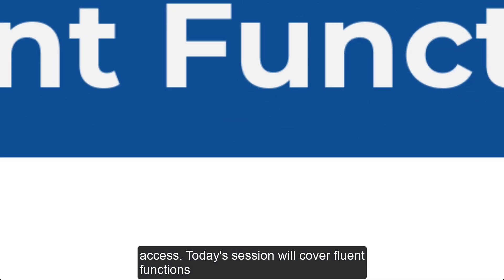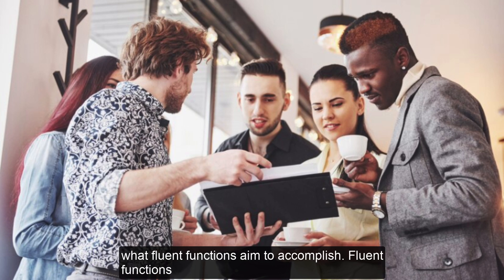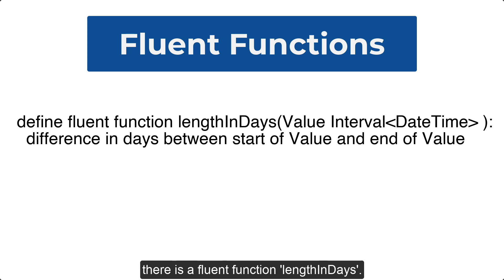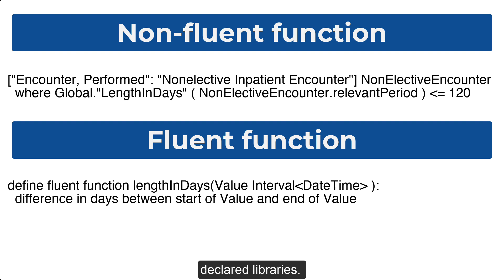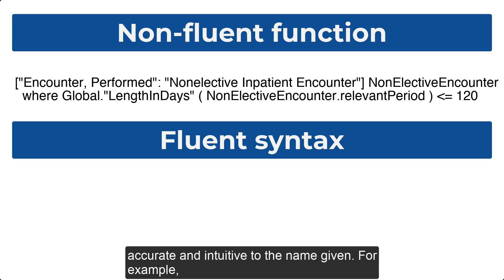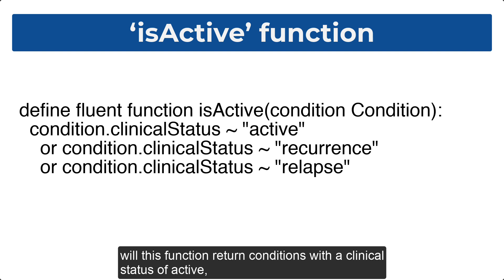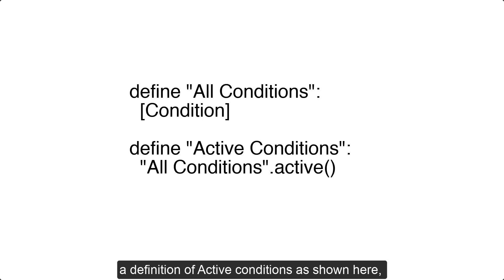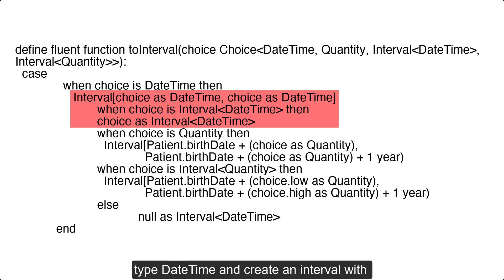Teach Me CQL: Fluent Functions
The Centers for Medicare & Medicaid Services (CMS) developed a video short titled “Fluent Functions” as part of the “Teach Me CQL” video series. At the end of this lesson, learners will be able to define what a fluent function is in CQL, compare fluent functions to non-fluent functions, and provide examples of using fluent functions correctly and the benefits of using fluent functions.